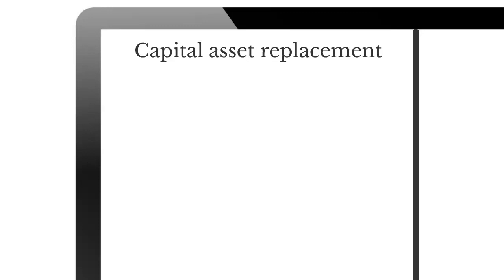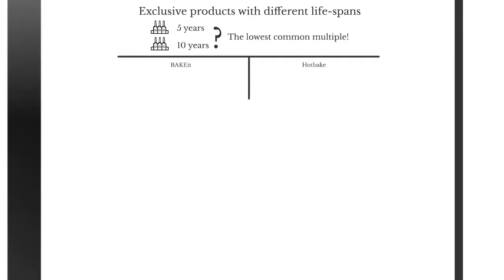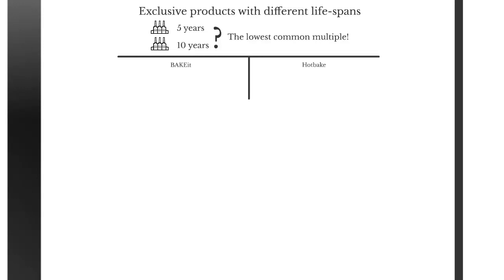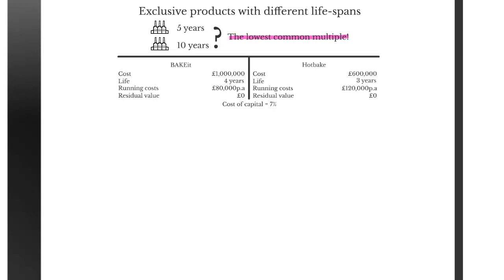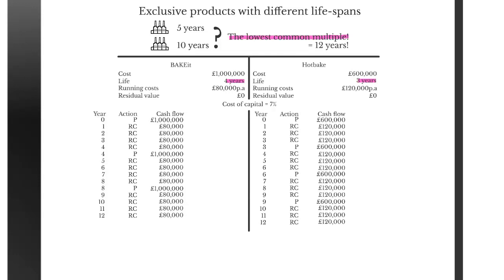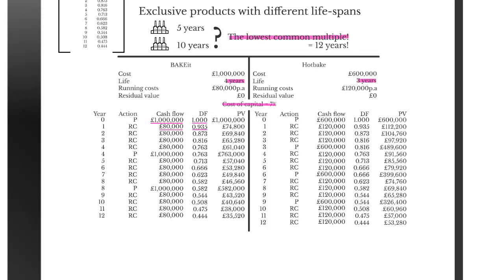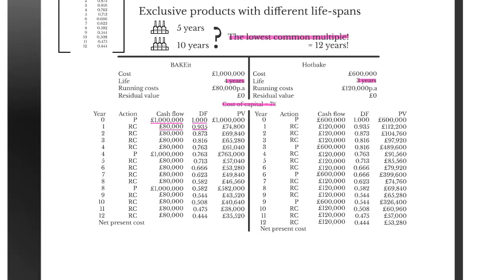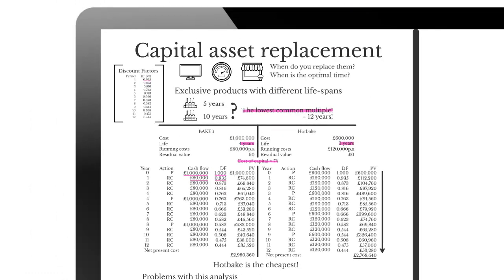CIMA P2 Theory - Capital Asset Replacement Explained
Capital asset replacement is found in the CIMA P2 syllabus. HOWEVER, it's something that you will almost definitely need to know beyond your CIMA exams too, and into your career as a management accountant!

Peter Stiff is one of Astranti's longest serving CIMA tutors so he really knows the theory when it comes to the exams you need to pass.
In this video he explains what you need to know when it comes to capital asset replacement.

We're currently updating all of our materials for the CIMA P2 2019 syllabus...

You can check out our full range of CIMA P2 materials here and also sign up to get your hands on our fantastic range of free resources

Don't forget, we regularly post new videos that are really useful to any CIMA student.